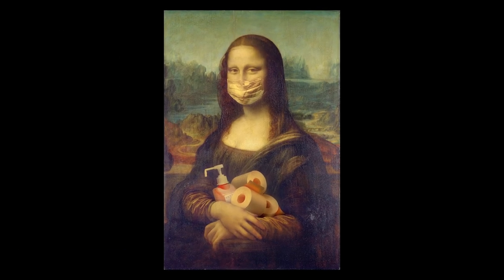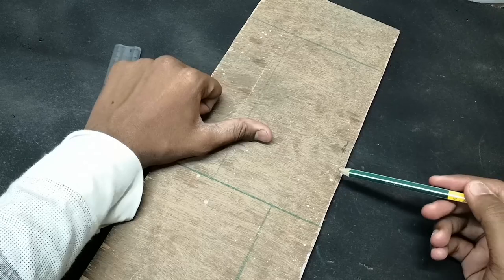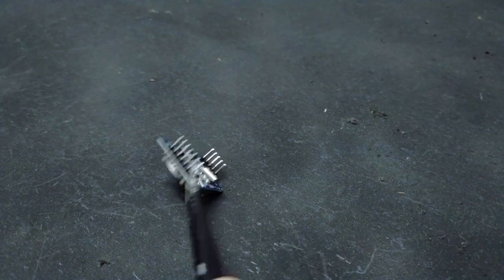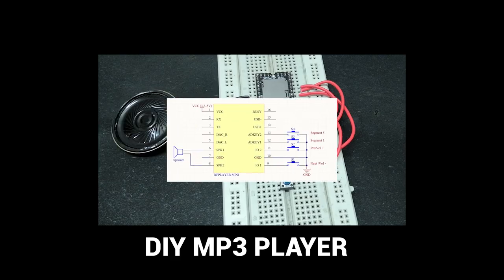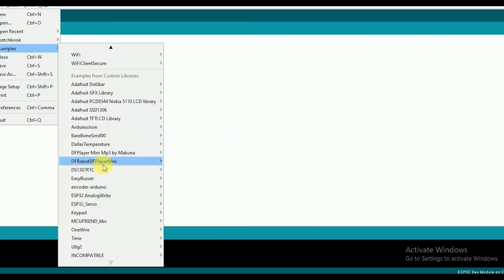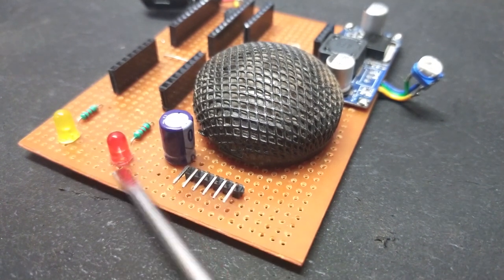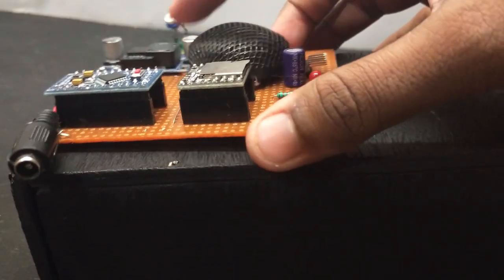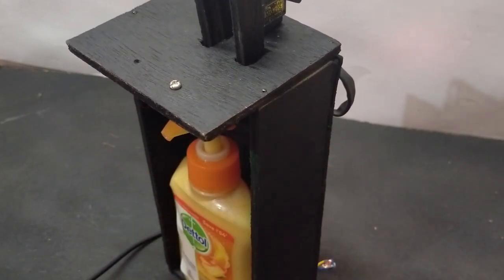Contact free hand-wash dispenser with Voice Assistance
In this video, we will build a hands-free hand wash dispenser with voice assistance to remind you to wash the hand, as well as assist you.

If you like to learn how to make Printed Circuit Board for this project or have any question on the project you can post you questions

by buying products from the below link will greatly help the channel
and it doesn't have any additional charge on it:

Header pins
5v regulator
3.3v regulator
power adapter
power adapter female jack
esp8266 programmer board
BC 547
Arduino nano with cable